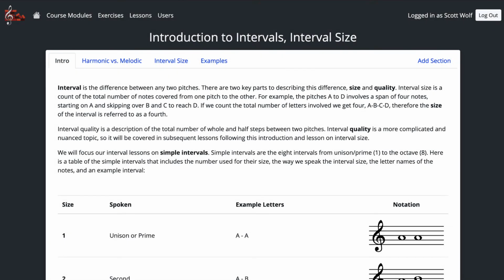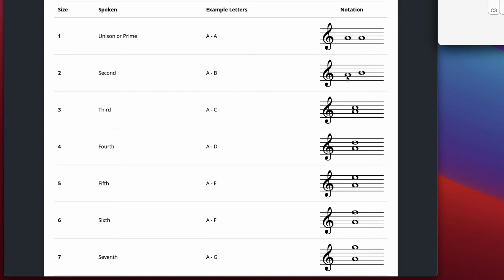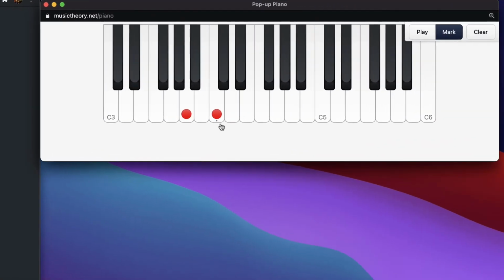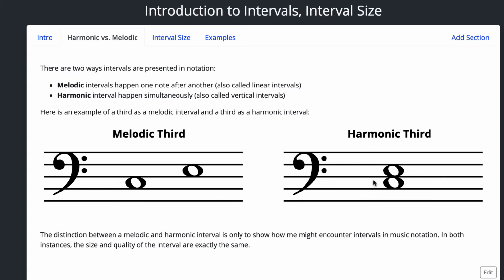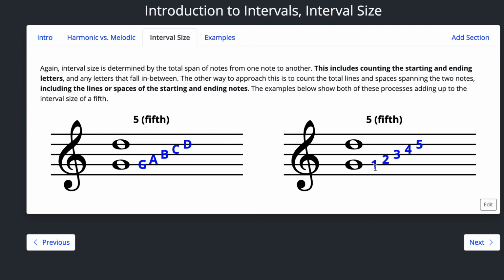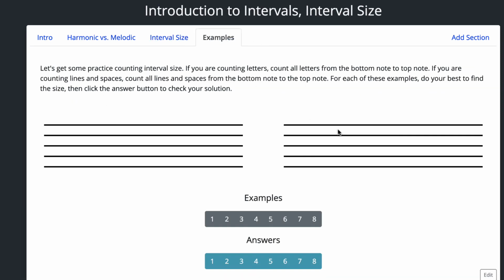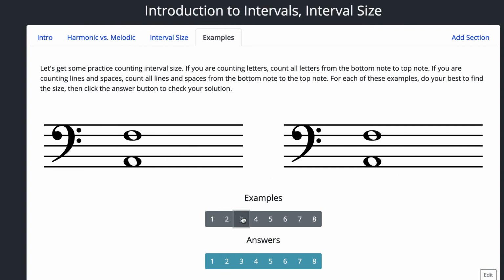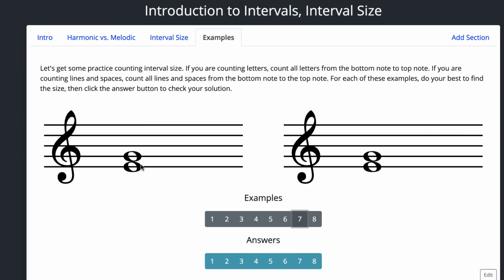Music Fundamentals: Intro to Intervals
Size for intervals unison through octave.